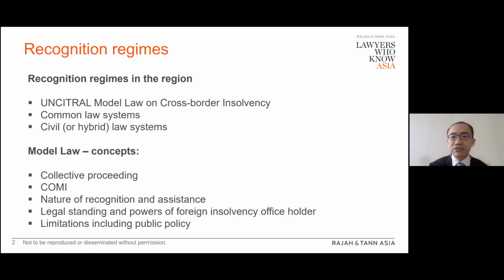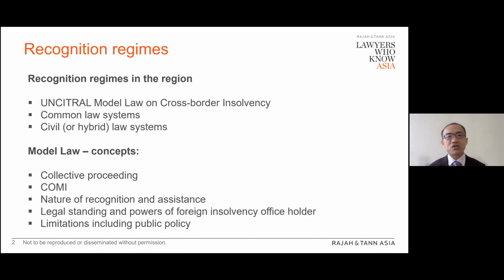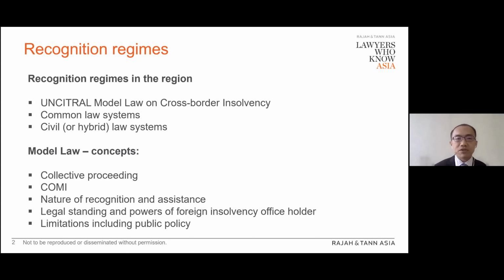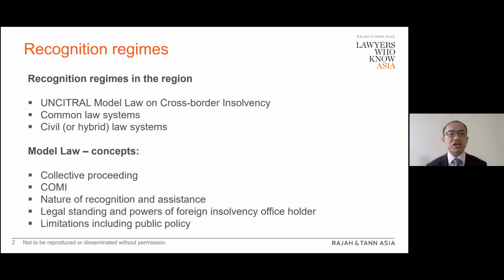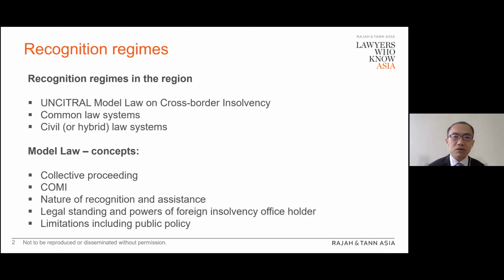Sim Kwan Kiat on key concepts of the Model Law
Sim Kwan Kiat, Head of Restructuring and Insolvency of Rajah & Tann Asia, briefly summarized the key concepts of the UNCITRAL Model Law on Cross-border Insolvency, such as what is a collective proceeding. He also mentioned that there are discussions and debates going on about the extent of powers the recognizing court may grant in such a recognition.

This clip is part of the webinar Playbook on China’s Corporate Restructuring Tools and Their Cross-border Implications held by the Asian Business Law Institute on October 21, 2021.